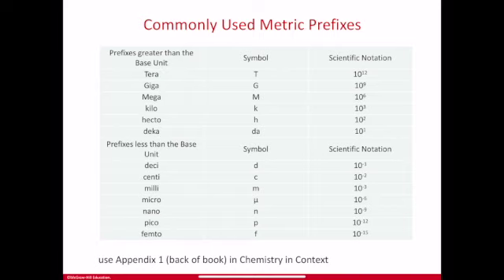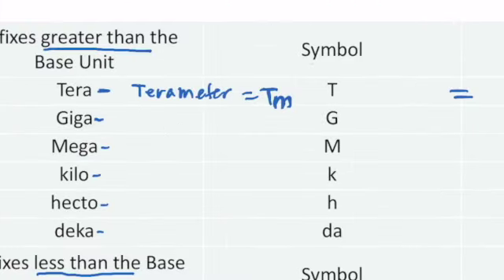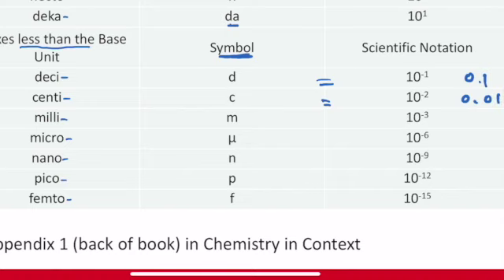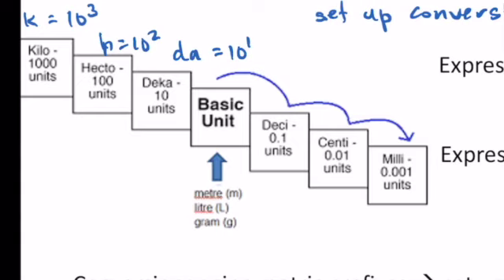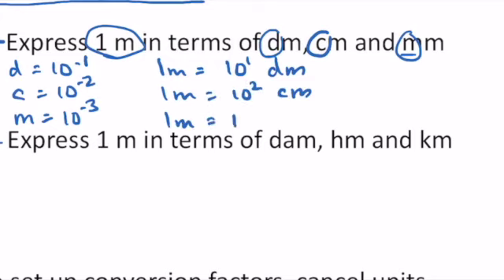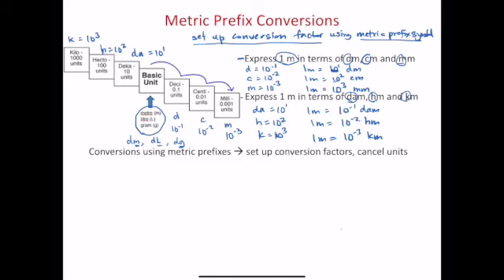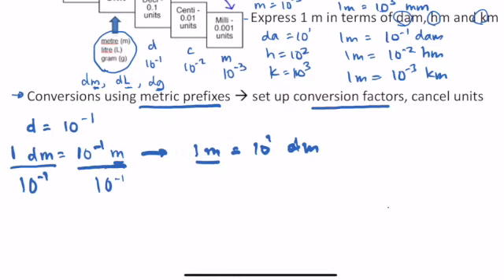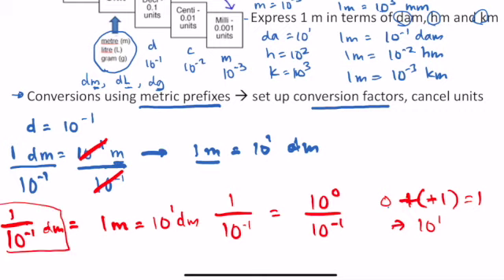Metric Prefixes - Conversion Factors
1.1 Lecture
Metric Prefixes
Setting up Conversion Factor using Metric Prefix symbol and power of ten